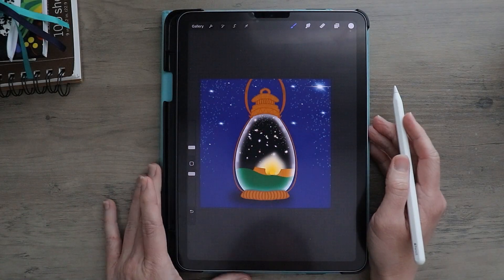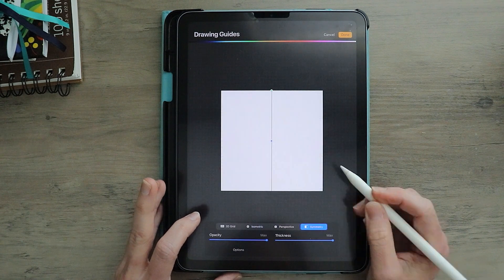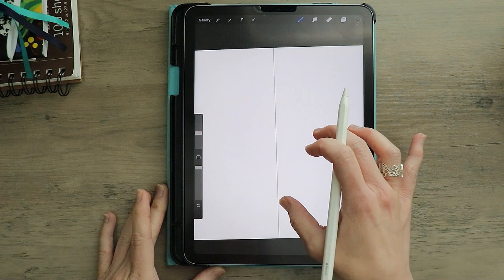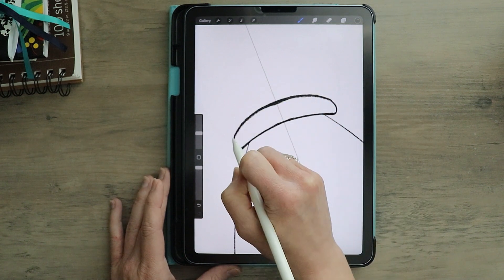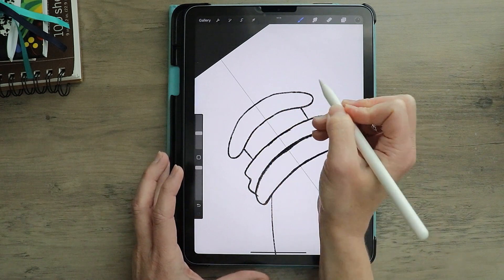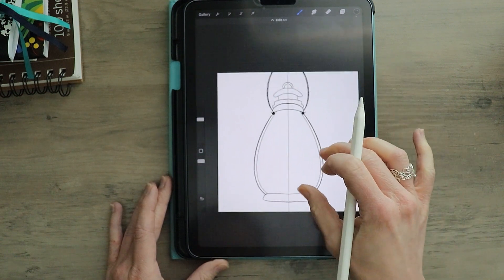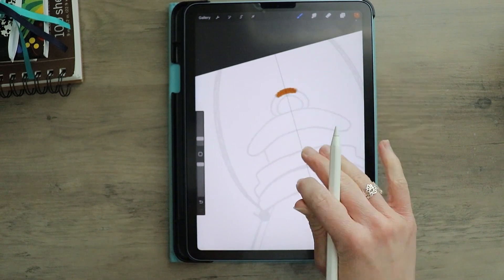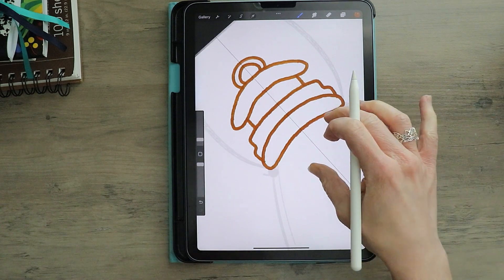Draw with Me | NIGHT SKY LANTERN | PROCREATE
In this step-by-step drawing tutorial, we'll walk through creating an enchanting night sky scene nestled in a charming lantern. Whether you're a seasoned artist or just starting out, this tutorial is perfect for all skill levels. 🎨⭐✏️

This video has voice over instructions, so grab your favorite drawing tools and draw with me!

In this video, we'll use ALL free brushes!
* Monoline brush - Calligraphy brush set
* Tamar brush - Painting brush set

Procreate